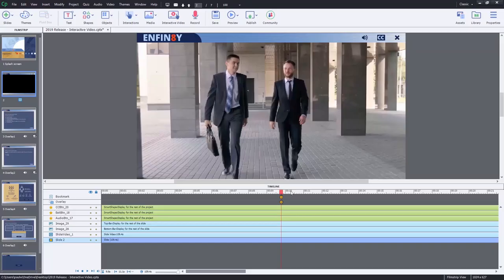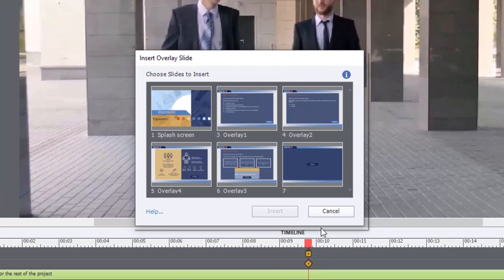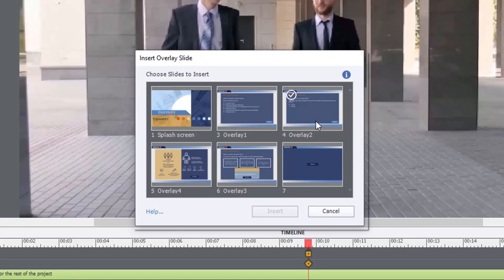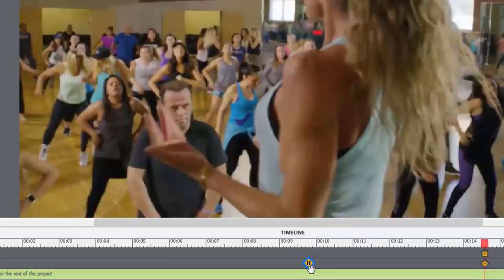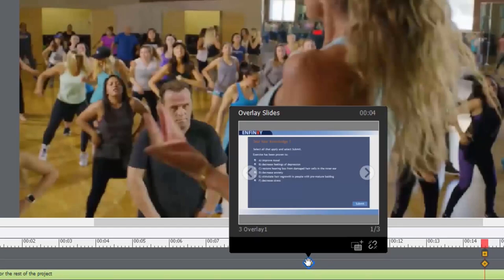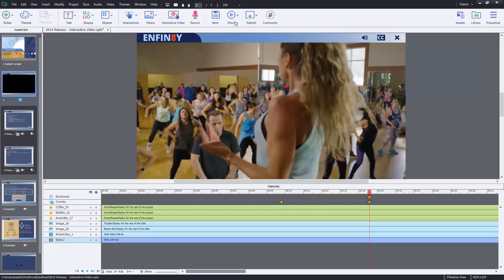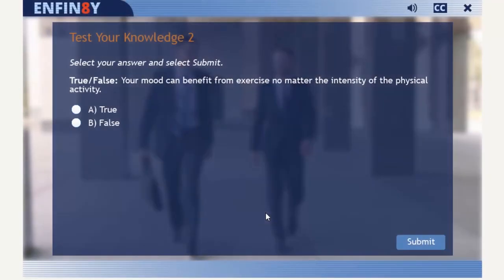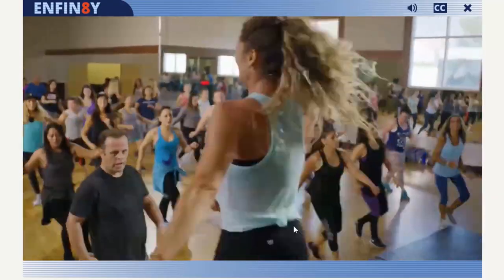Multiple Interactive Video Overlay Slides in Adobe Captivate Classic Update 2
In this Adobe Captivate video tutorial, I show you how you can now add multiple overlay slides such as knowledge checks to a single point on your Interactive video's timeline. If you wish to follow along with this tutorial, I merely used the sample project that can be found in the Resources tabs. Remove the existing bookmarks and overlays to follow along with the tutorial or experiment with the feature yourself.